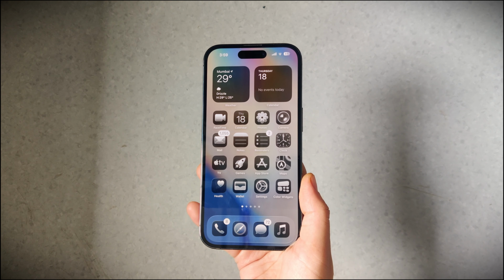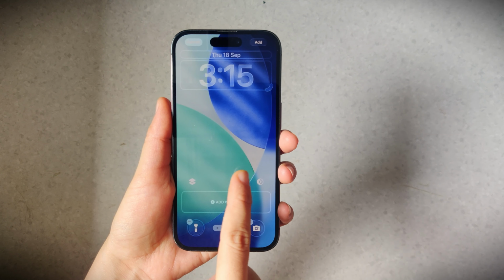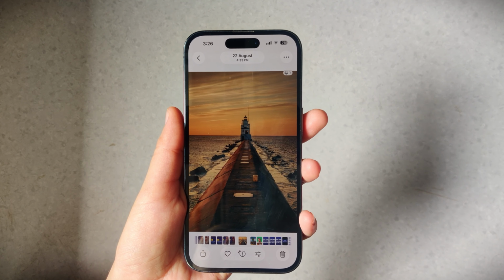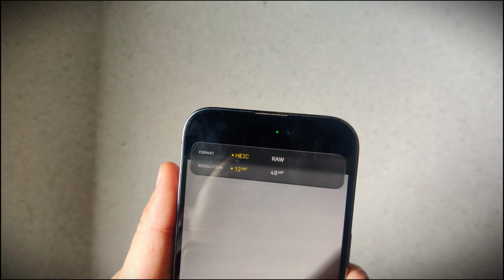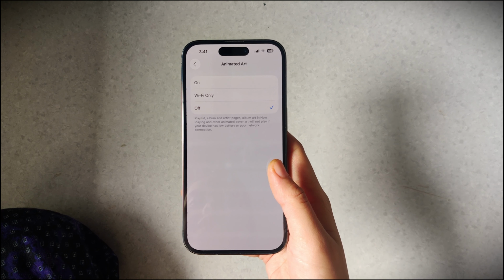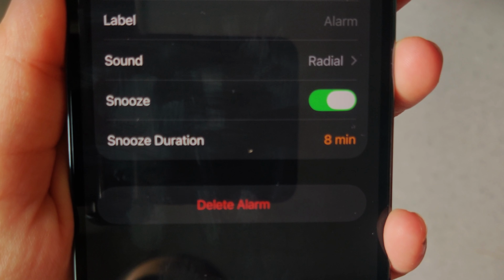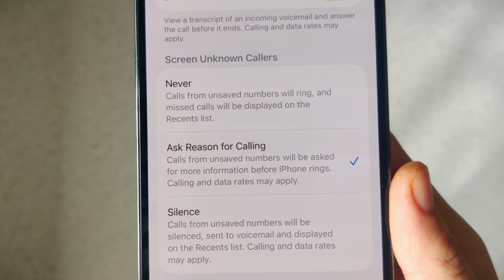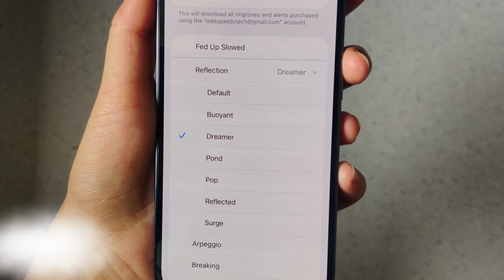iOS 26 is AWESOME! Do these things FIRST! (under 4 minutes)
iOS 26 is finally here and it’s packed with awesome new features! In this video, I’ll show you the first things you need to do right after updating to iOS 26. Unlike other long 10–20 minute videos, I’ve kept this guide short and focused so you can save time while still learning everything important.

In just a few minutes you’ll discover:

The must-do settings after updating to iOS 26
All the new features that actually matter
Hidden options you should enable right away

This guide covers everything you actually need — no filler.